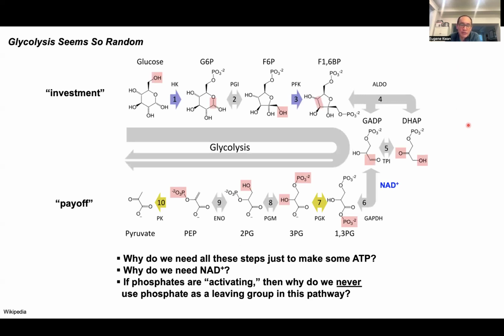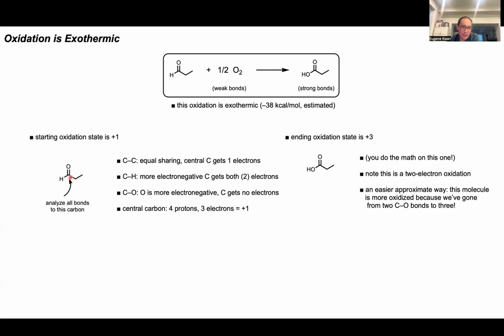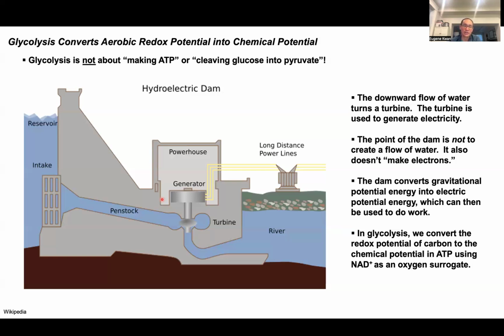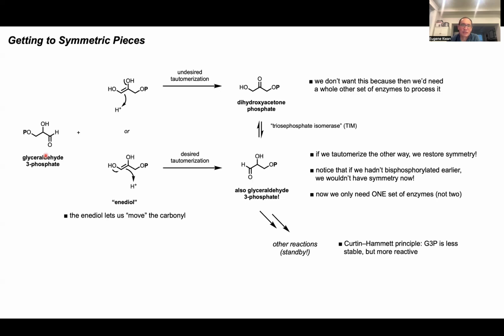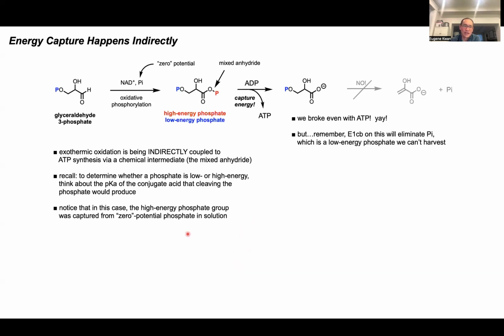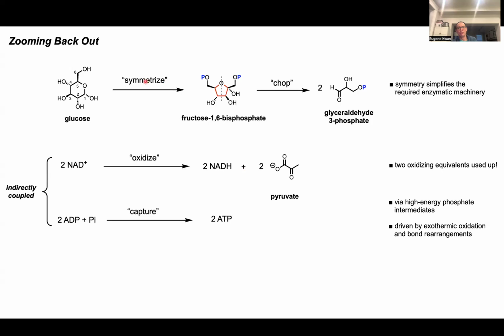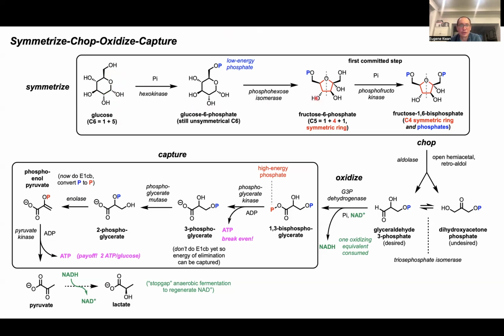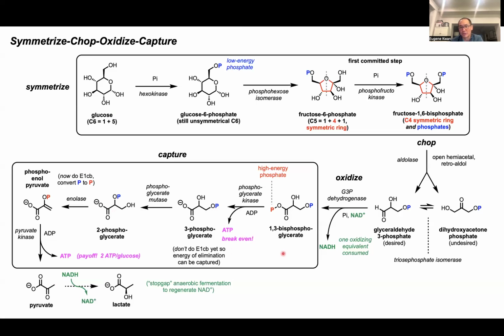Making Sense out of Glycolysis